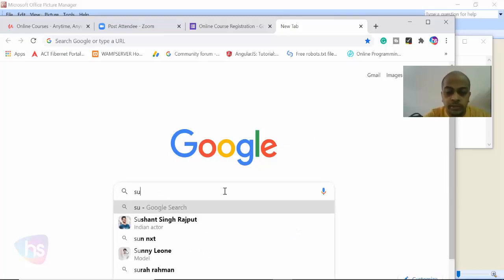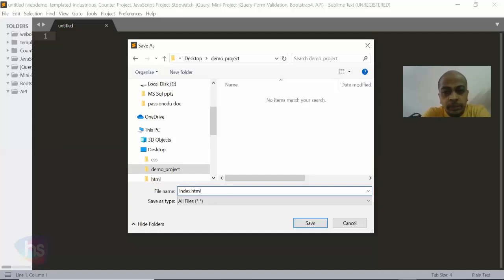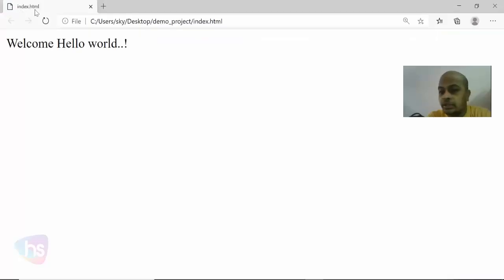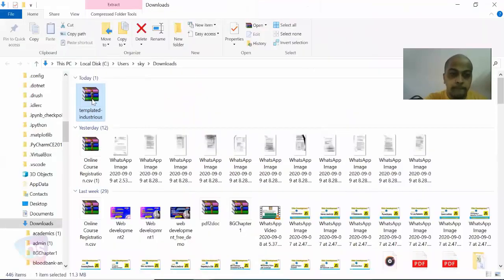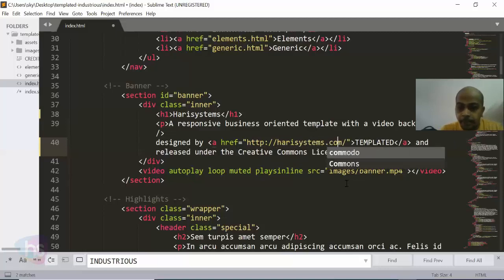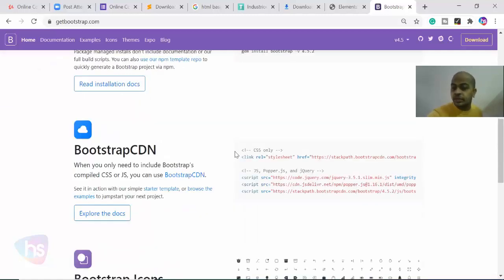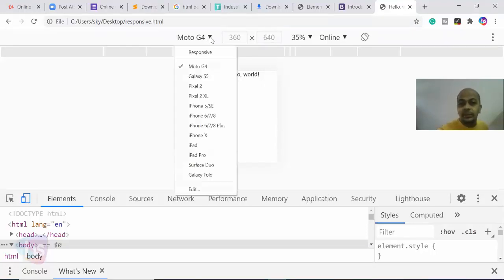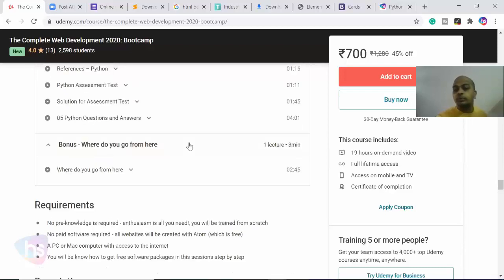Website design course free online 1-hour session | Web development | Sekharmetla | Harisystems